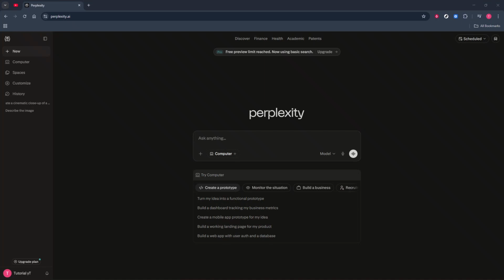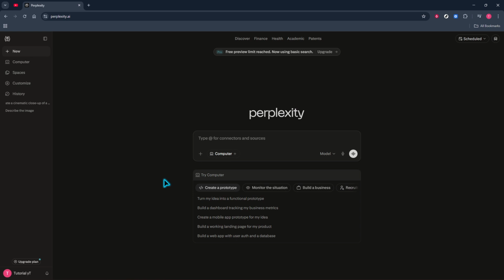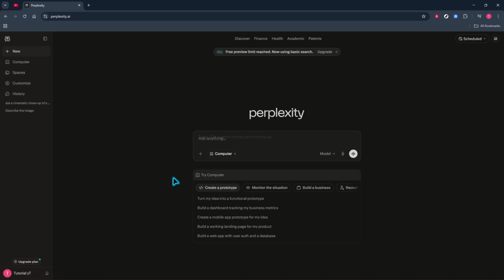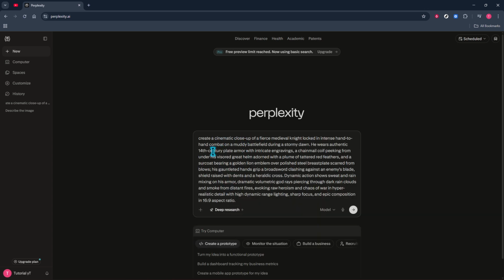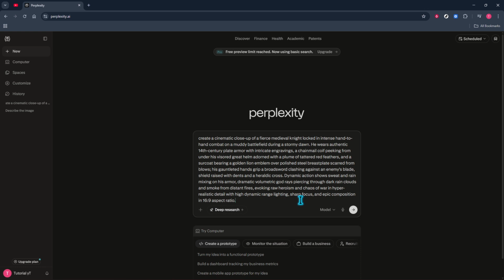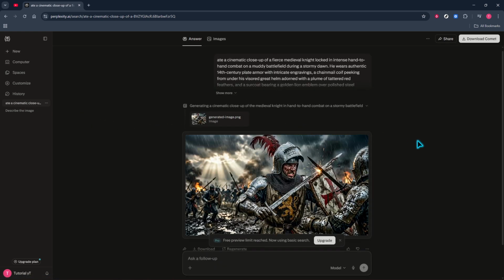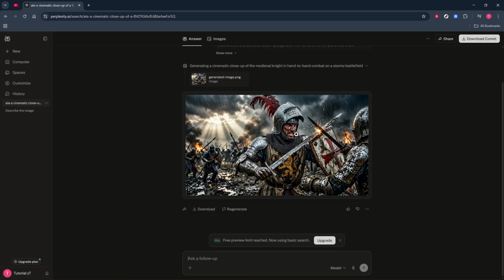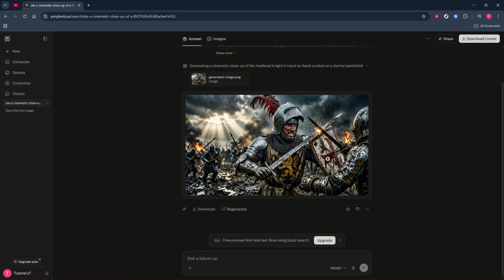How To Generate Images In Perplexity AI [2026 Guide]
How To Generate Images In Perplexity AI

In today's video, we cover how to generate images in perplexity ai, perplexity ai image generation tutorial, create images using perplexity ai, ai image generator guide, how to use perplexity ai, perplexity ai beginner tutorial, text to image ai tools, ai art generation tutorial, generate pictures with ai, productivity ai tools tutorial, perplexity ai tips and tricks, ai content creation guide, image creation ai workflow, generative ai tools tutorial